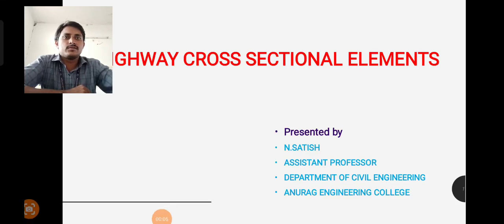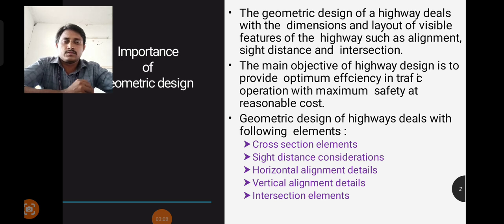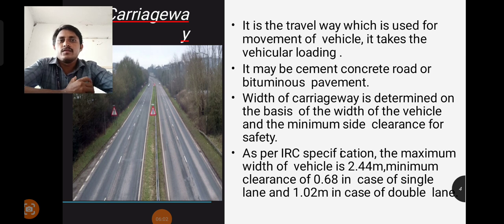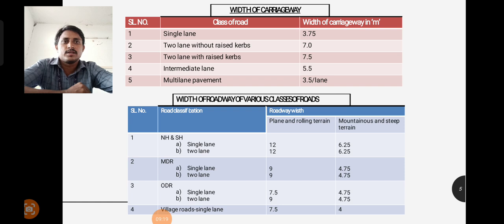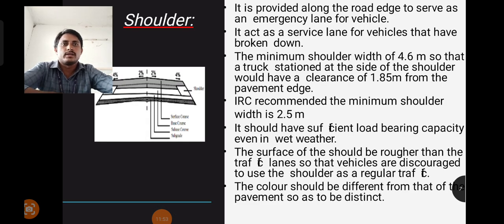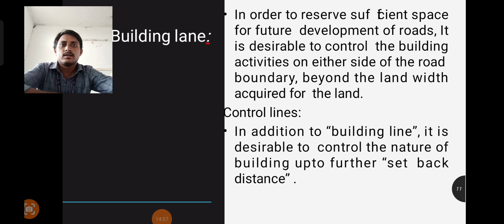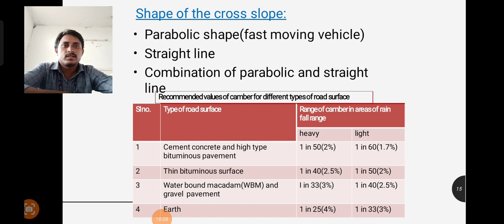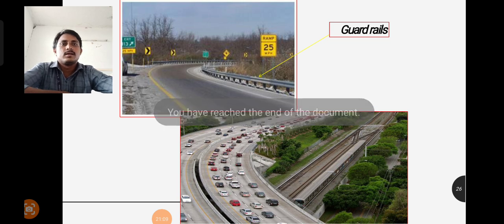Highway Cross Sectional Elements